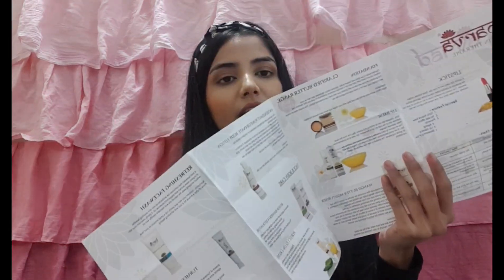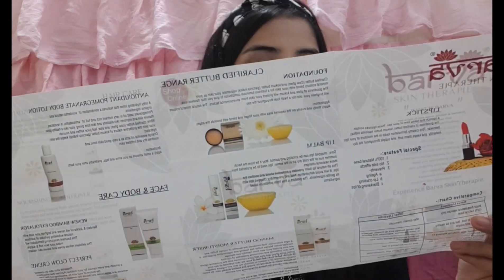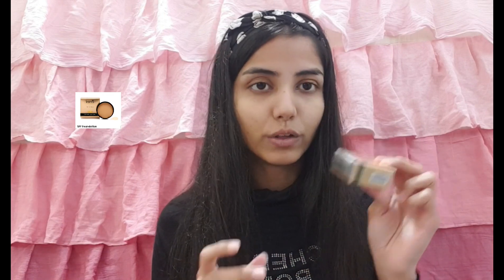Barva Skin Therapie Review + Nude Makeup Look Tutorial | THE WINXX CLUB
Hey Lovelies,

I am back with a new video. In this video I am trying and reviewing BARVA SKIN THERAPIE products. Do checkout their website to shop for yourself.

PRODUCTS USED -
BAMBOO EXFOLIATOR-